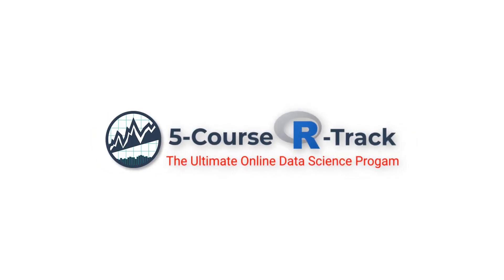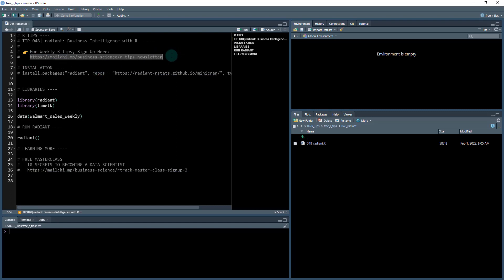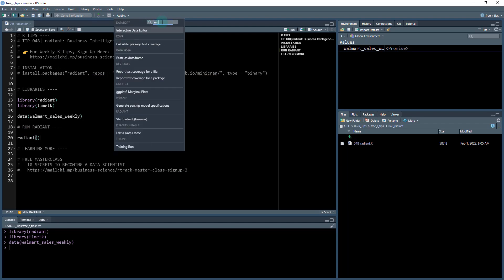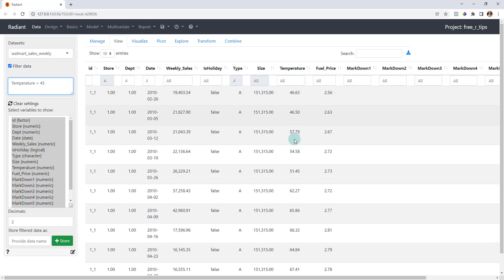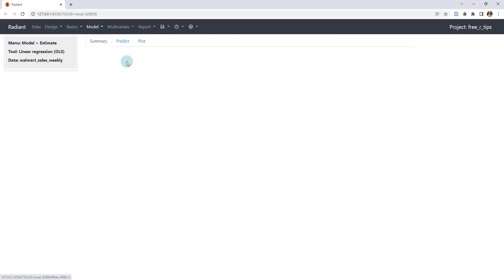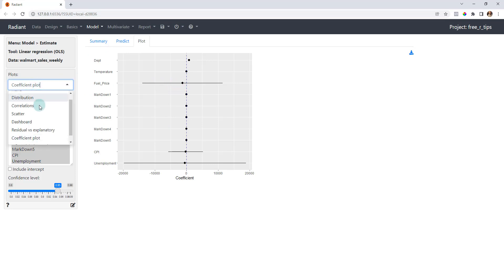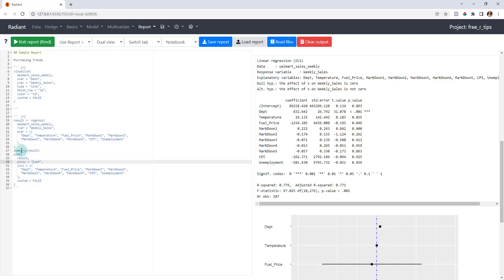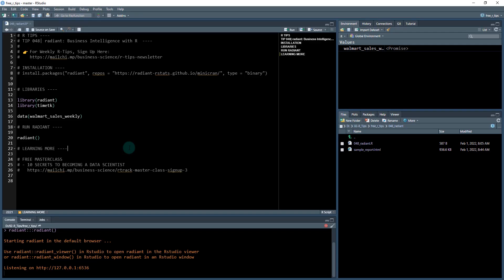A new R package for Business Analytics... radiant.